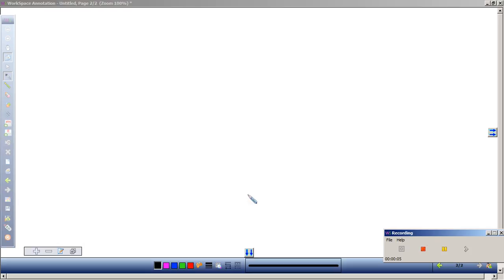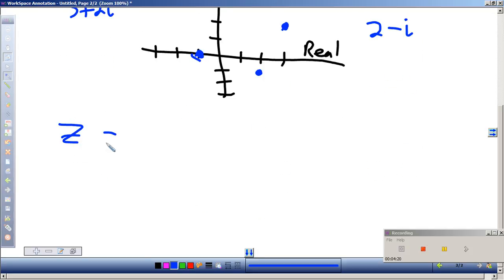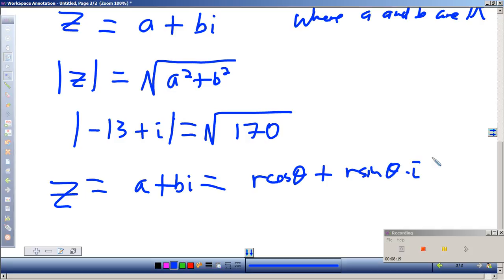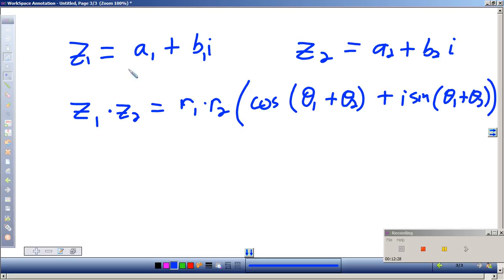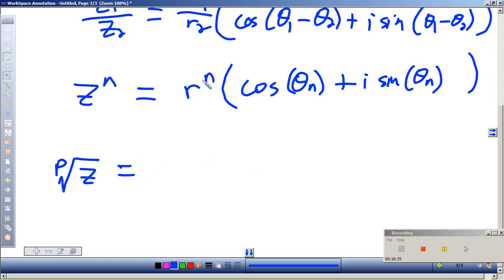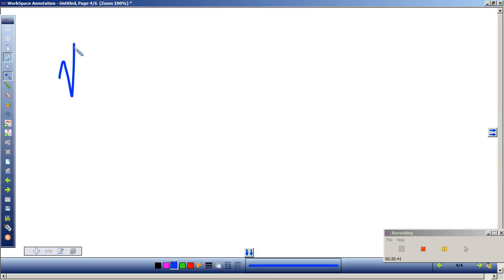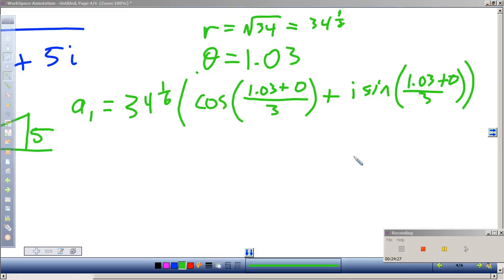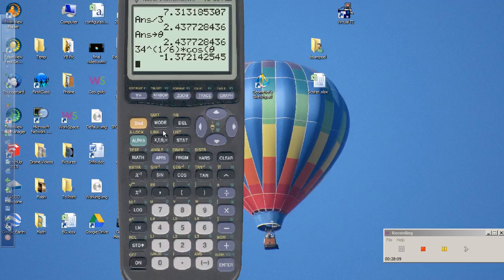Precalculus DeMoivre's Theorem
Screen capture